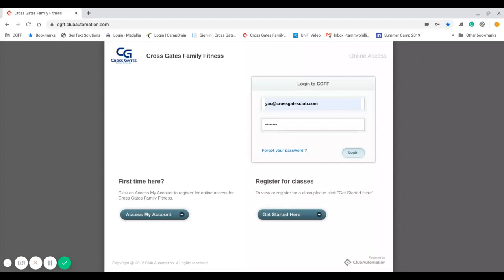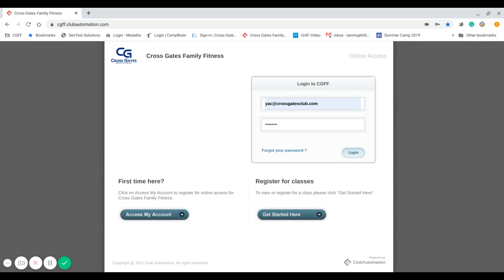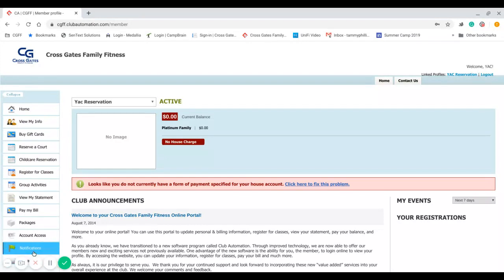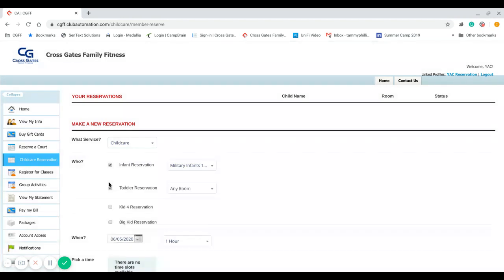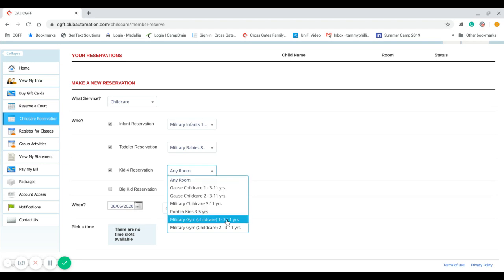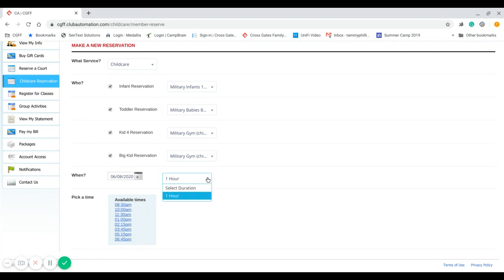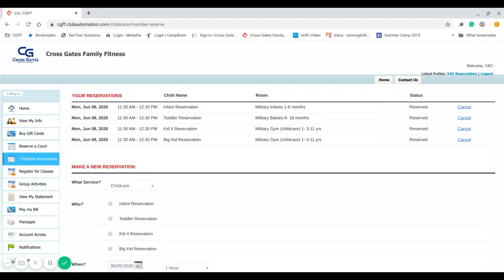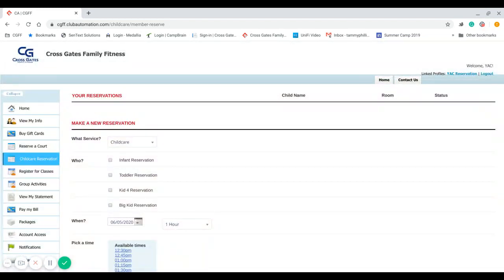How To Make A Child Care Reservation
Learn how to log in and make a child care reservation.